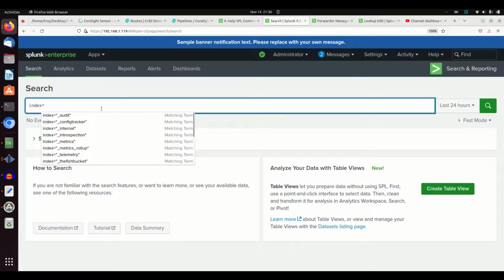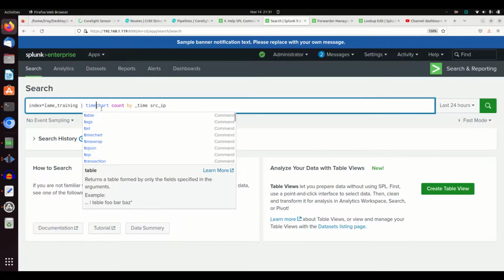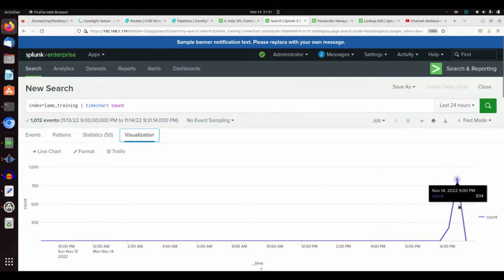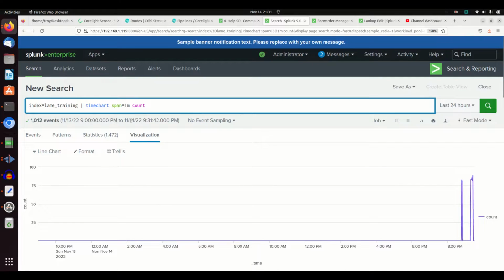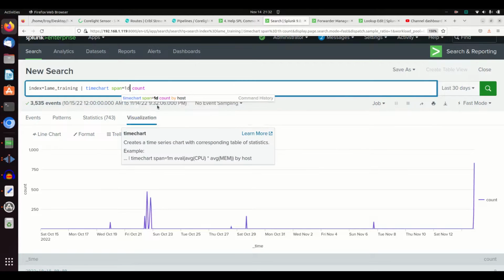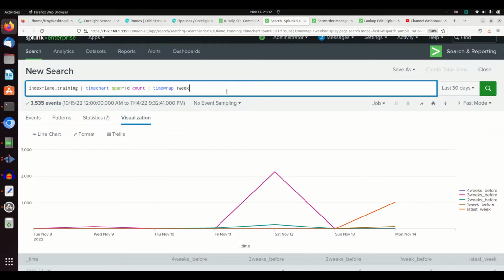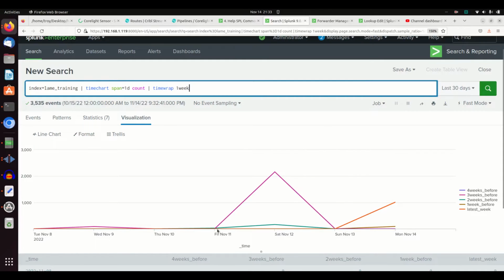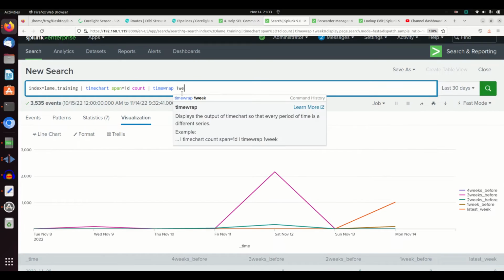Splunk Timechart SPL Tutorial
Splunk tutorial on how to use the timechart, how to implement span, and the timewrap command